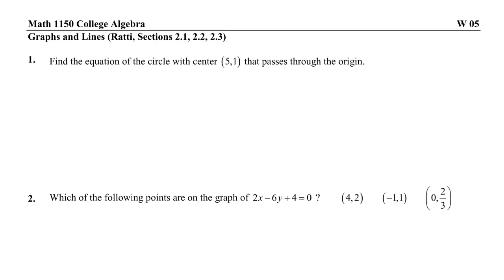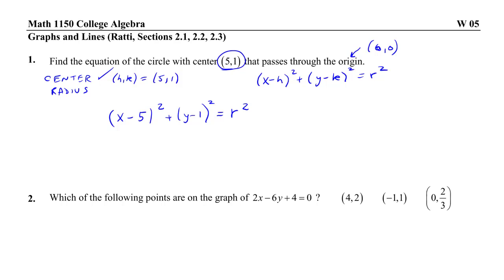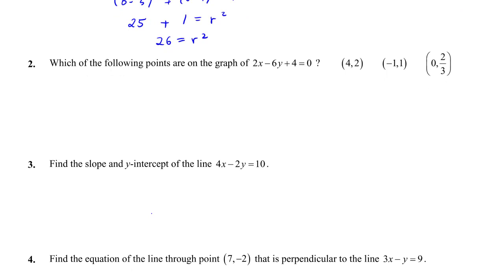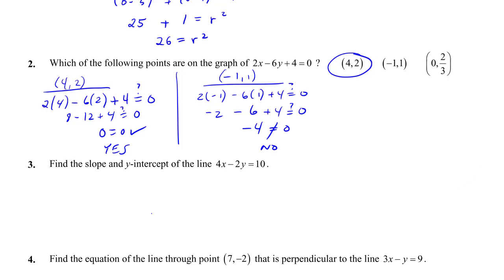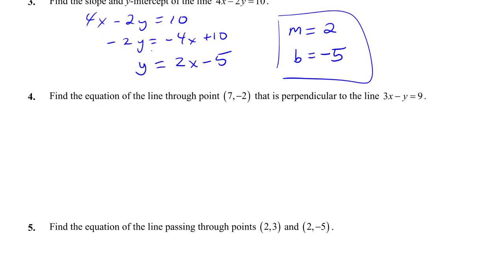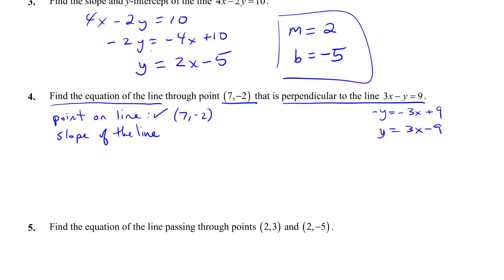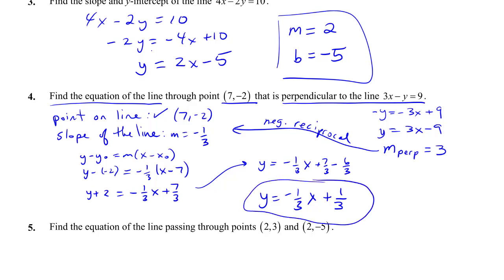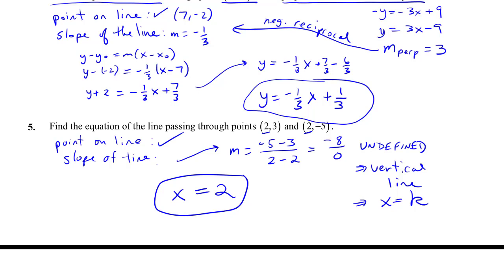CollegeAlgebra Sect 2 3 Lines Worksheet